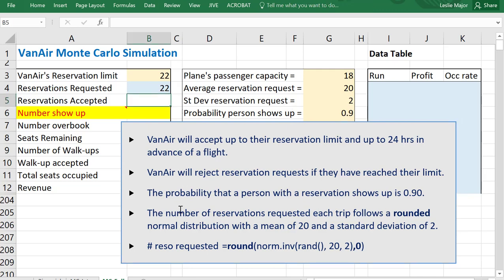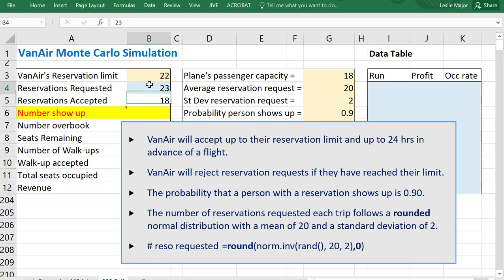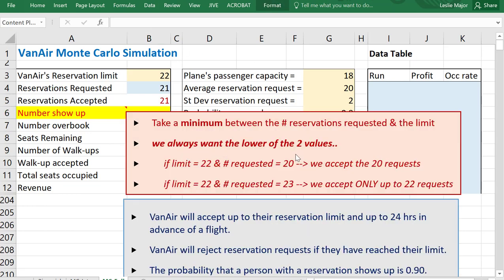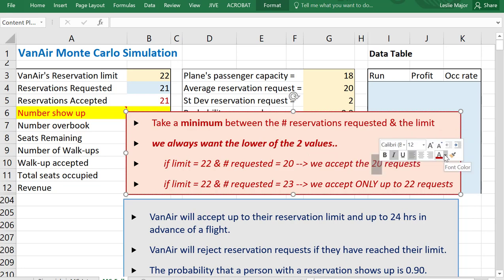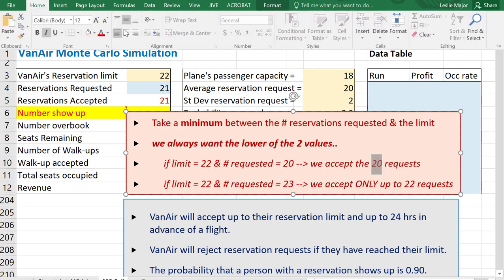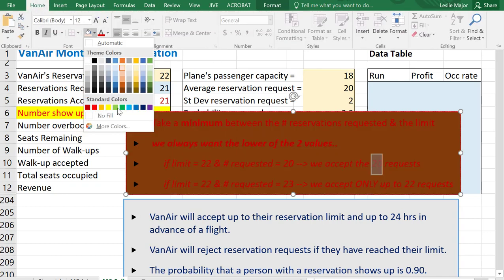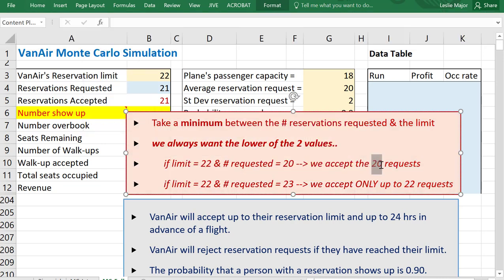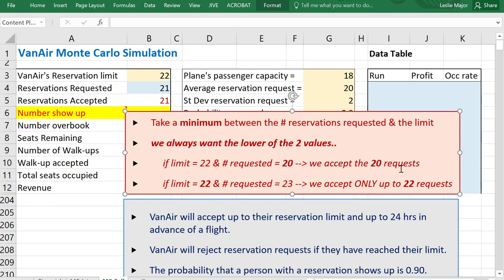Binomial Review & Monte Carlo Overbooking Simulation part 8 (of 12)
A fun overbooking example reviewing the binomial distribution. Part 8 (of 12).All calcuations are done in Excel. For the files shown in this video click "view more"